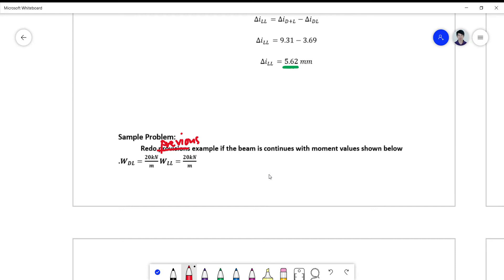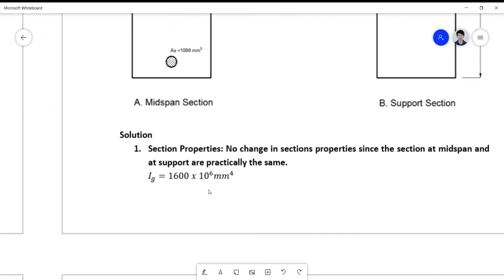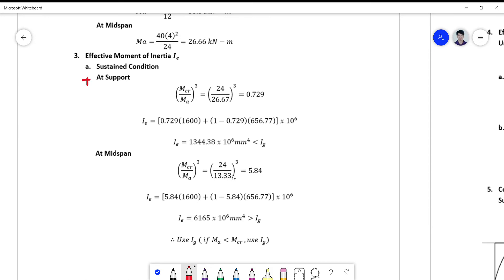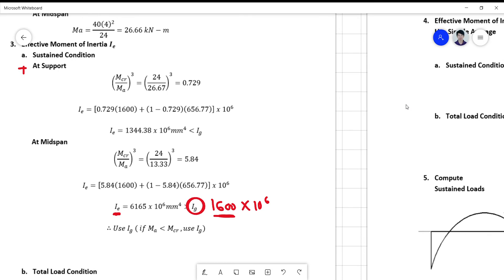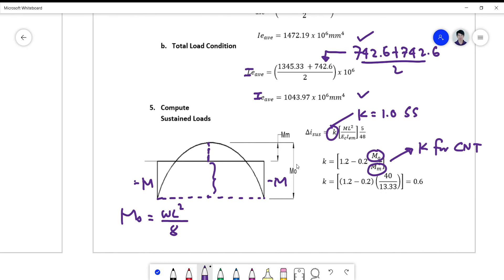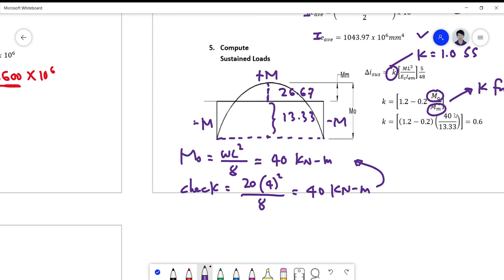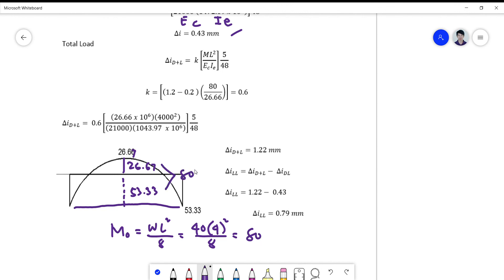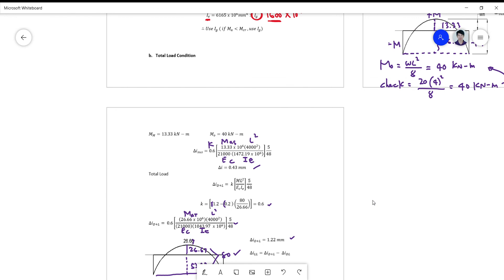Deflection Control Example 2